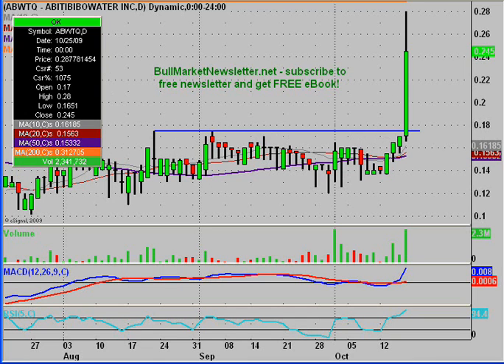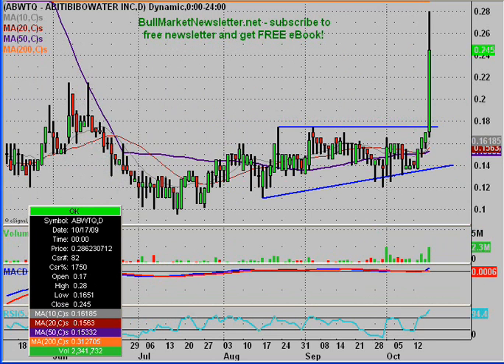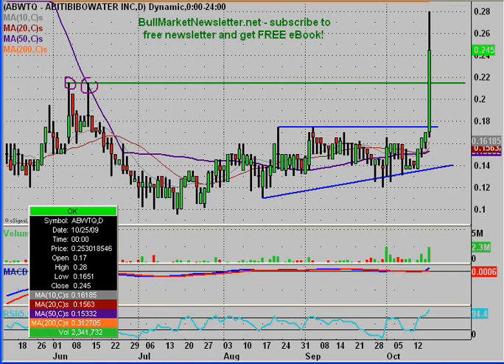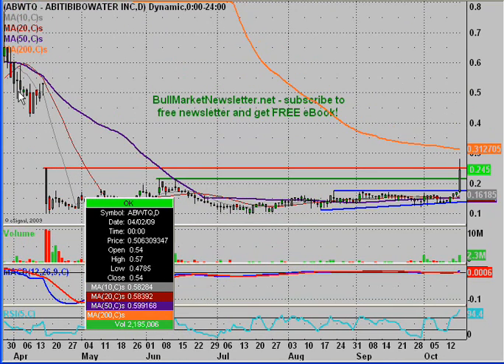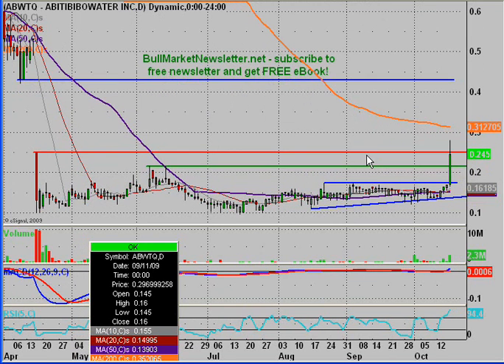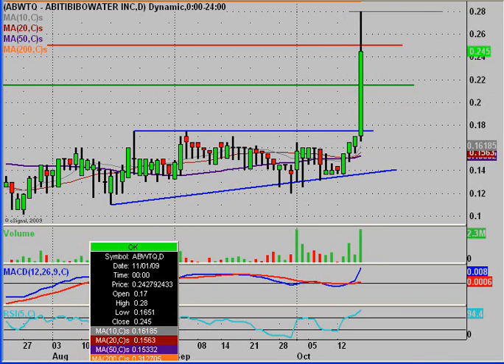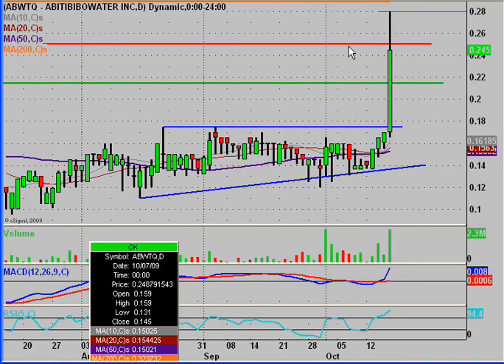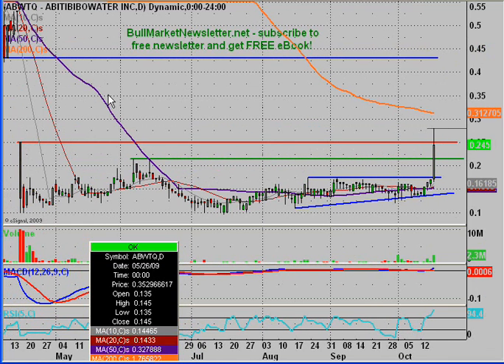ABWTQ Stock Trading Chart_ 10/16/2009